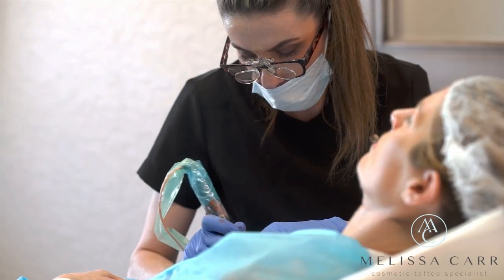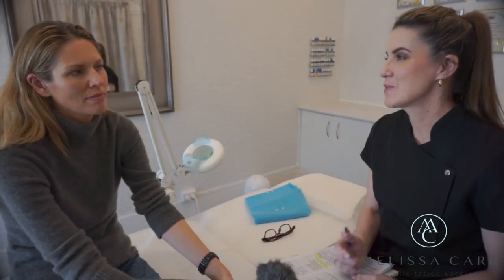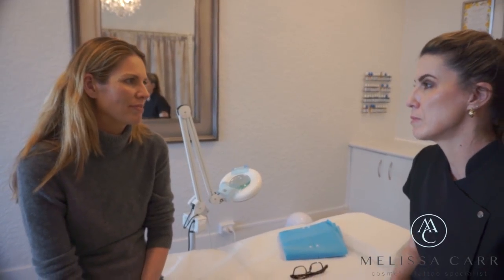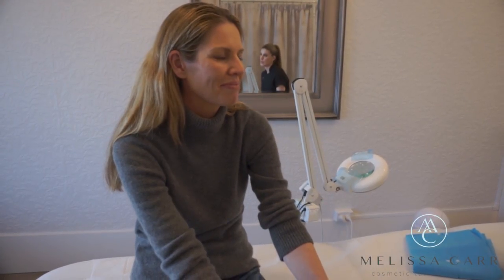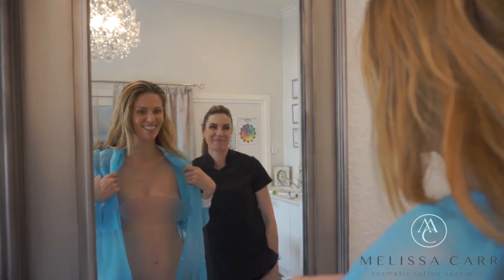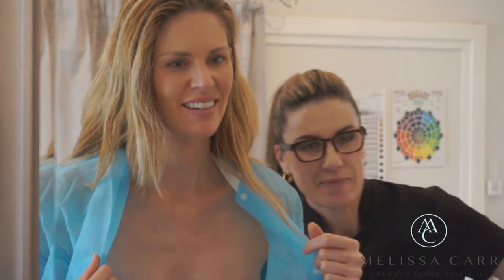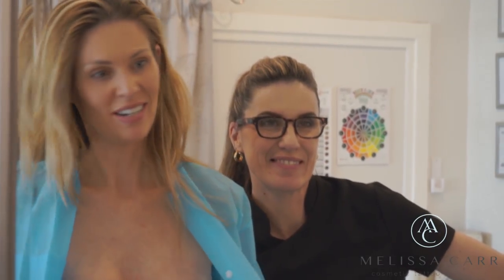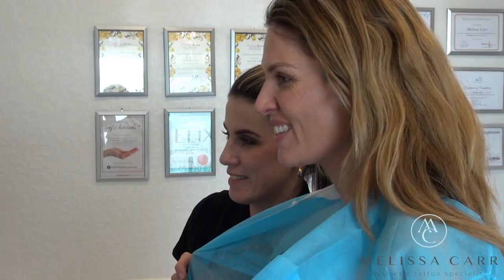Areola & Nipple Simulation | 3D Cosmetic Tattooing by Melissa Carr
How Areola Repigmentation Helps After Surgery

The areola is part of the human breast in both women and men. It is a circular area of skin around the nipple that is often darker and thicker than the surrounding skin. The areola plays a key role in the aesthetic look of a breast. Since a woman’s self-image can depend on the appearance of her breasts, a missing areola can be psychologically devastating. A woman can become emotionally distressed from a scarred areola as well. A man’s self-esteem can also be lowered by the appearance of his chest and breasts. Areola tattooing provides the “finishing touch” after breast surgery.

Patients feel the tattooing process helps them during the last part of their recovery to look complete and feel “whole” and “normal” again.

This realistic art form helps to restore confidence and wholeness to both women and men by aesthetically restoring the natural and believable appearance of the nipple and areola. Areola Nipple complex simulation can be achieved with or without a grafted nipple.

On a unilateral mastectomy, the areola nipple tattooing helps the reconstructed breast match the natural one. Custom formulas are mixed to match the color of the nipple and subtle effects are mimicked for a realistic effect. Once the breast mound has been tattooed, the appearance of residual scarring is minimized. Nipple areola shape and size, along with colour will be discussed on the day of your treatment. There is no down time, you will be provided with an aftercare pack and instructions on how to care for your new tattoo.

Melissa Carr Cosmetic Tattooing is one of New Zealand's leading Scalp MicroPigmentation for Male Hair Loss Treatment practitioners. Other Cosmetic Tattoo treatments include Eyebrows, Eyeliner, Lips and Medical Areola & 3D Nipple Simulation for women who have undergone breast reconstructions.

Melissa Carr Cosmetic Tattooing, 81 Commercial Road, Helensville 0800 New Zealand. Web